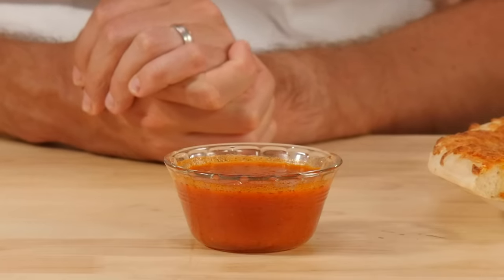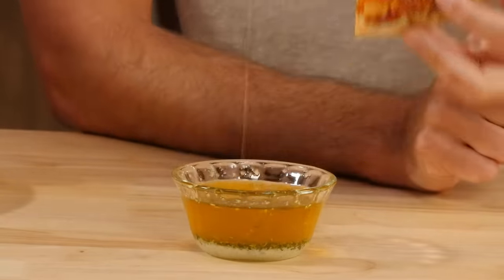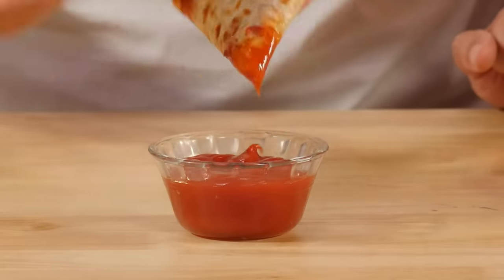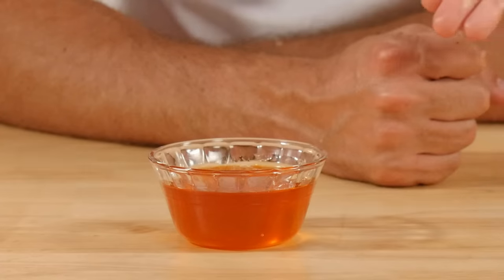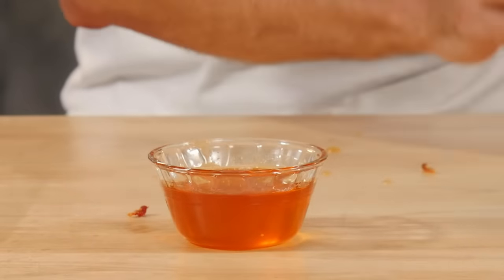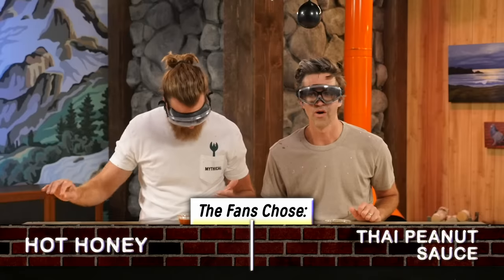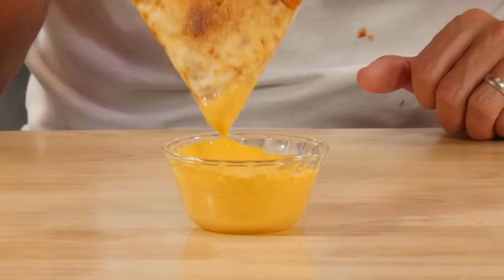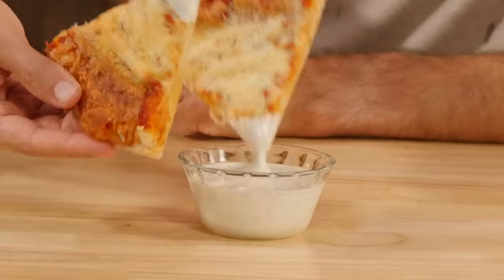What's The Best Pizza Dip? (Taste Test)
Today, we're figuring out which pizza dip is the best! GMM #1789